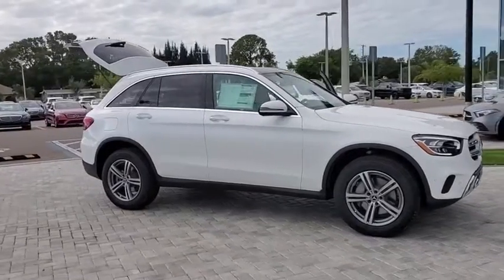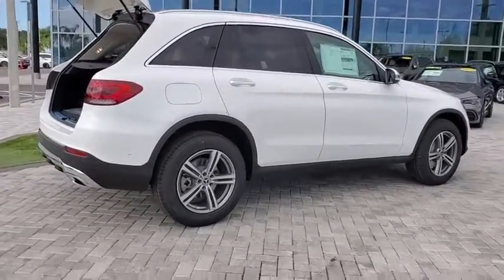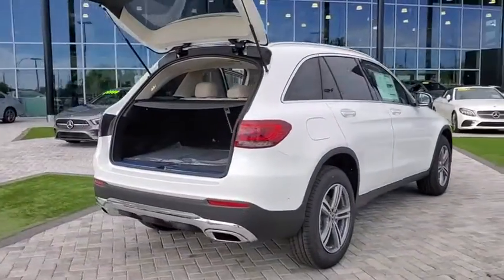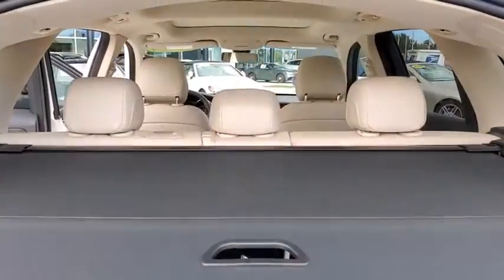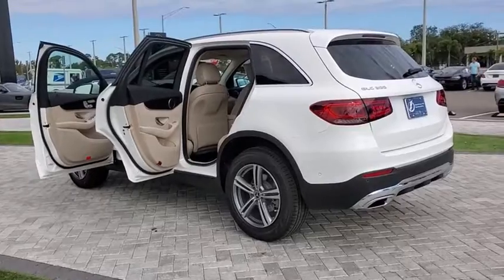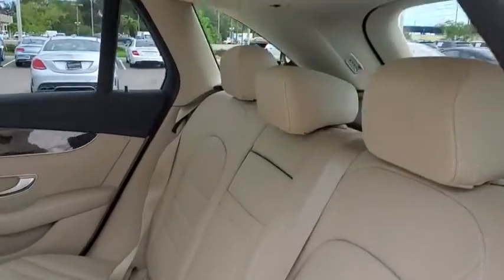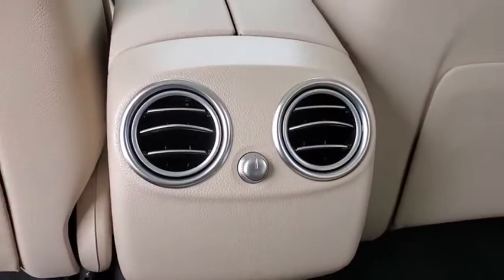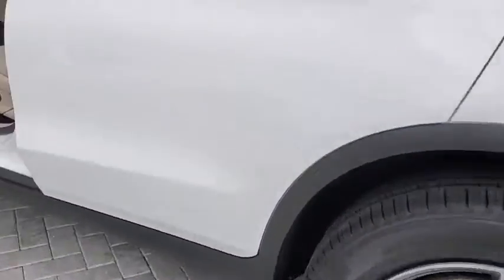2021 Mercedes-Benz GLC Tampa, Clearwater, St. Petersburg, Pinellas Park, Largo, FL MV267383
Polar White New 2021 Mercedes-Benz GLC available in Tampa, Florida at Crown Mercedes of St. Petersburg. Servicing the Clearwater, St. Petersburg, Pinellas Park, Largo, FL area.
2021 Mercedes-Benz GLC GLC 300 - Stock#: MV267383 - VIN#: W1N0G8DB5MV267383

8302 US Hwy 19 N